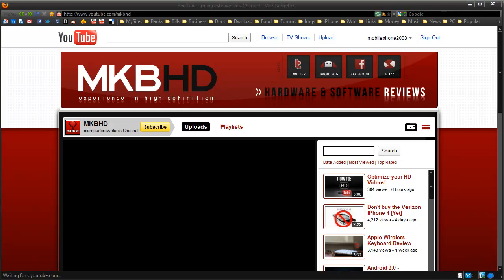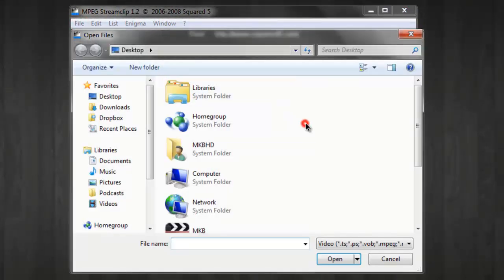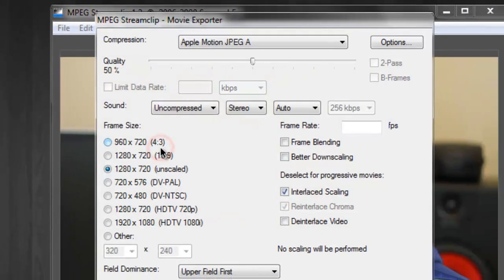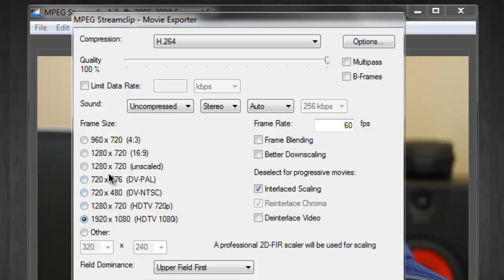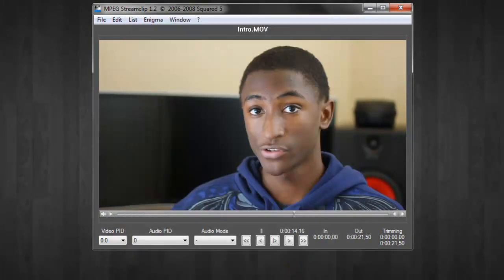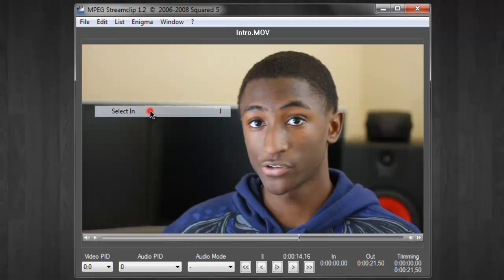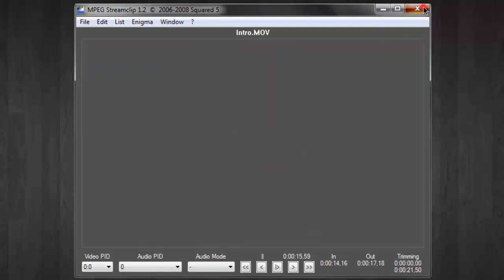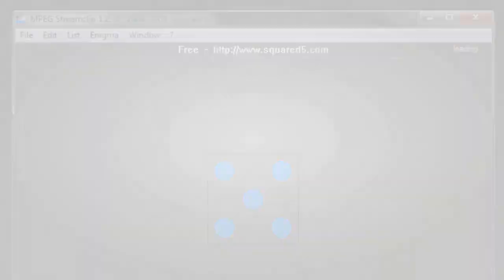YTF #1: MKBHD: Render, Convert, Edit, Trim & Download Video Free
We have a dedicated YouTube Area for your channel over at mob3